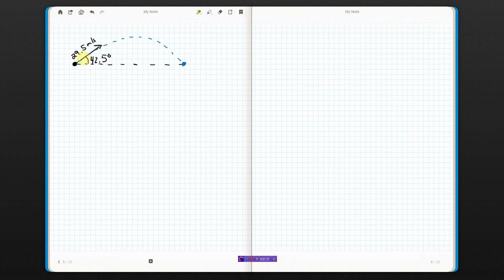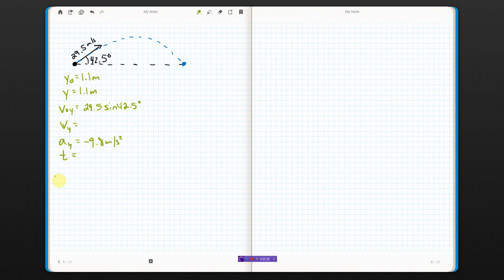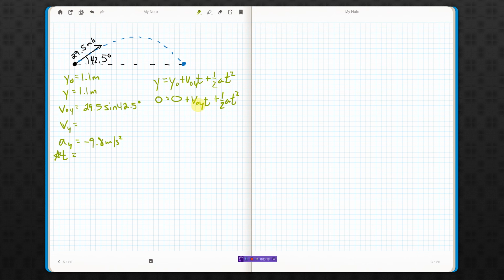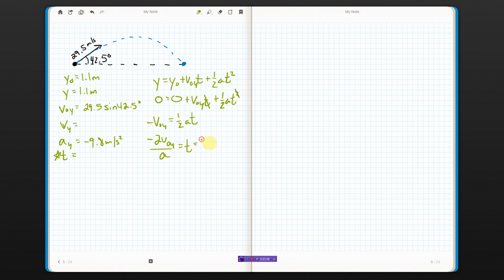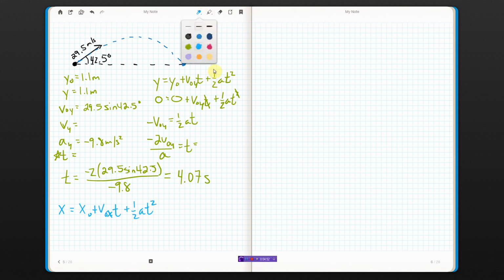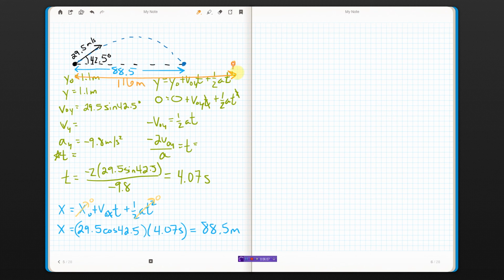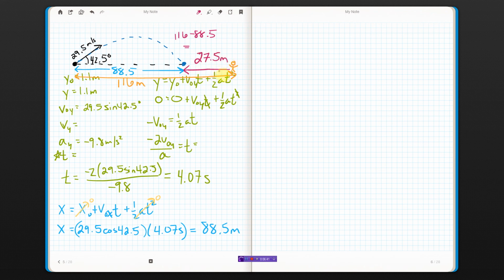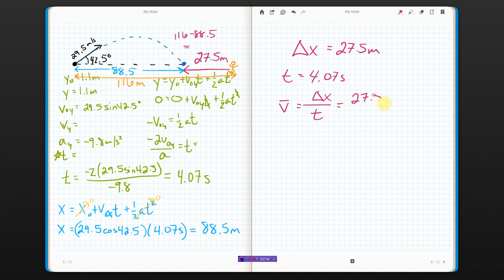Chapter 3 Practice Test Problem #6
A centerfielder runs to catch a pop fly